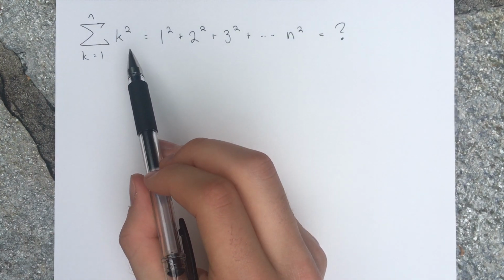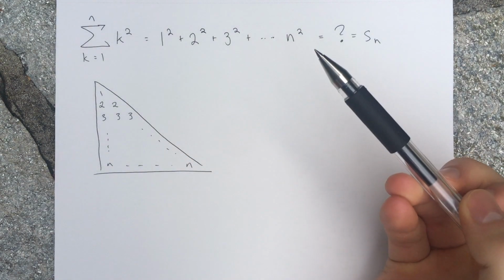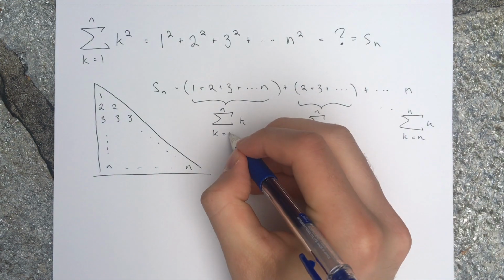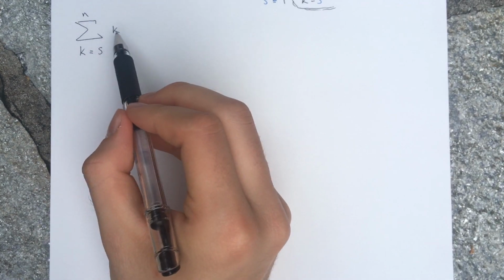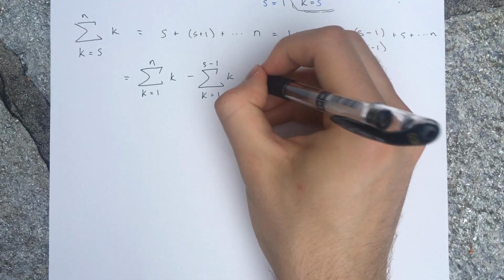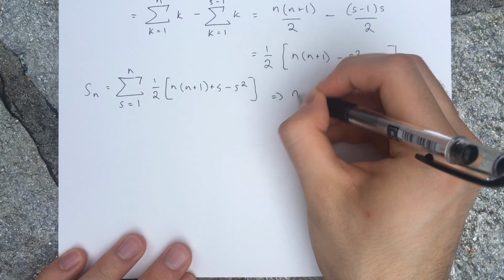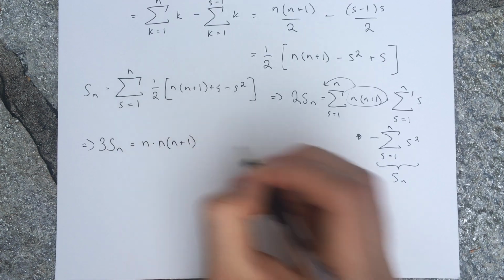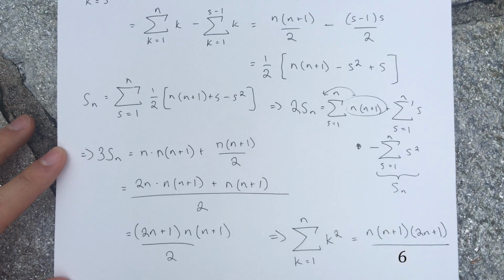Deriving the Formula for 1² + 2² + ... + n² | Double Sum Method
today I will be deriving the formula for the sum of the squares of natural numbers from 1 to n. I thought this first method of derivation was quite interesting and "pogchamp"